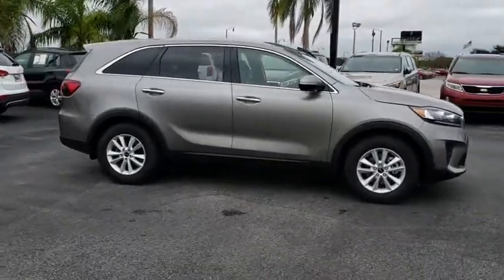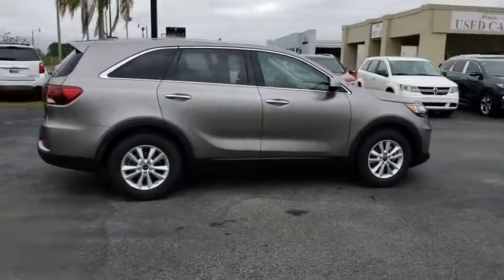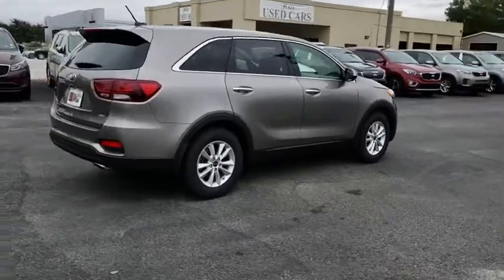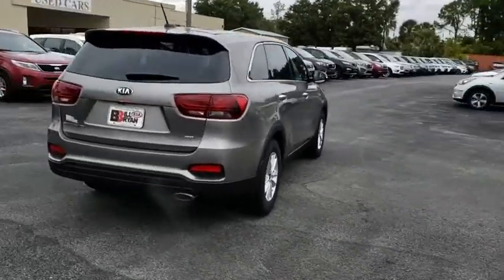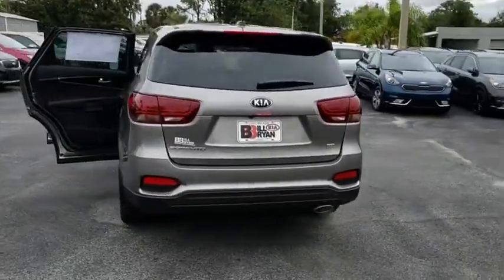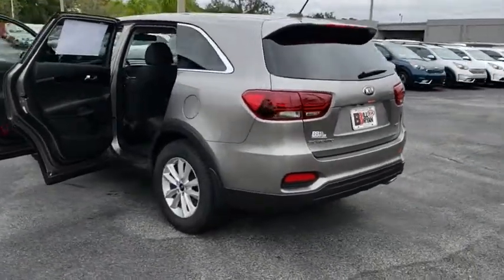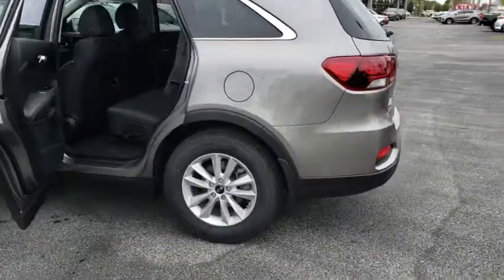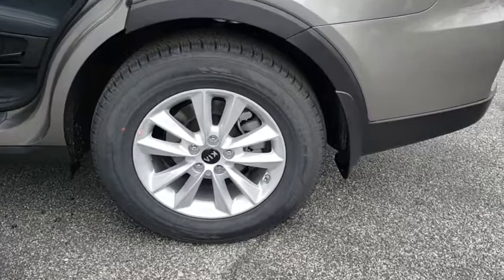2019 Kia Sorento Ocala, Orlando, Deland, Clermont, Leesburg, FL K190540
TITANIUM SILVER New 2019 Kia Sorento available in Ocala, Florida at Bill Bryan Kia. Servicing the Orlando, Deland, Clermont, Leesburg, FL area.